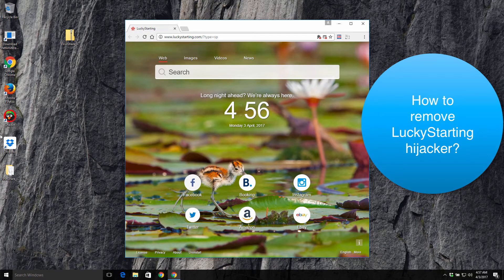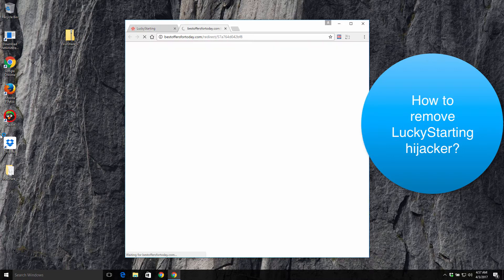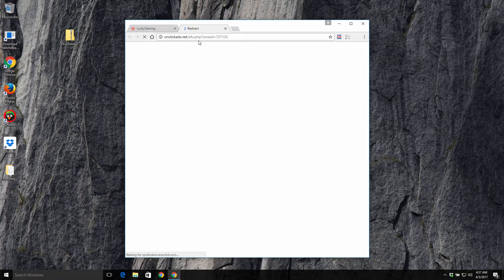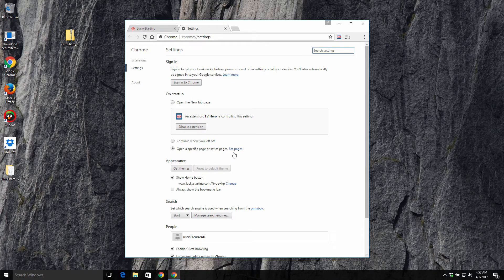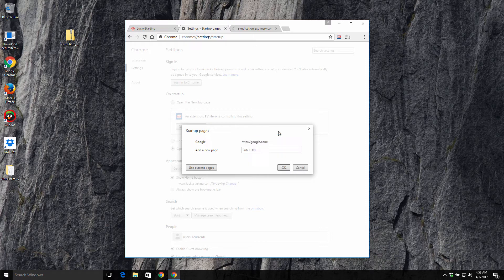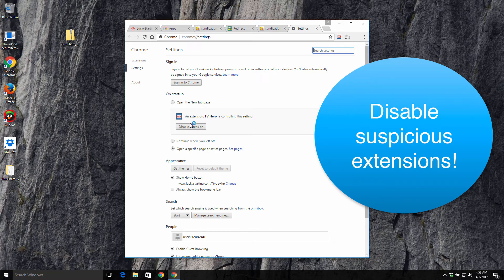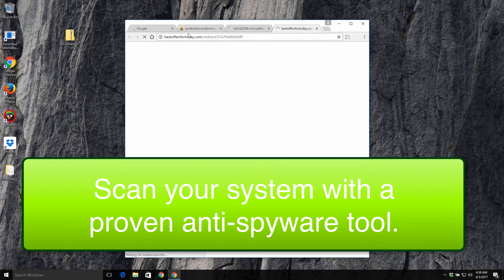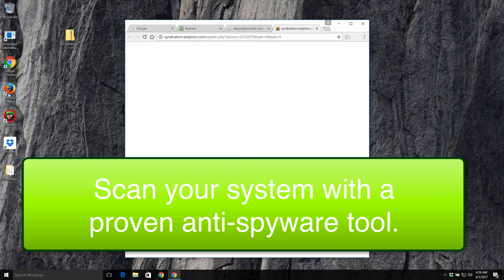LuckyStarting.com hijacker free removal help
How to get rid of LuckyStarting virus for free from browser homepage?